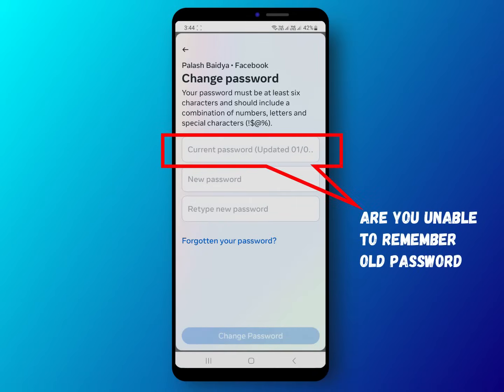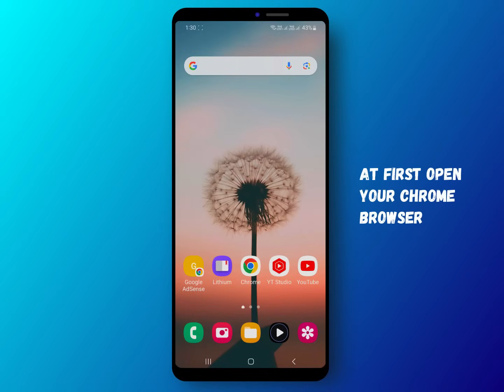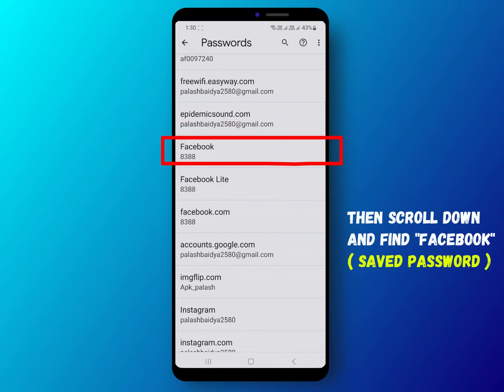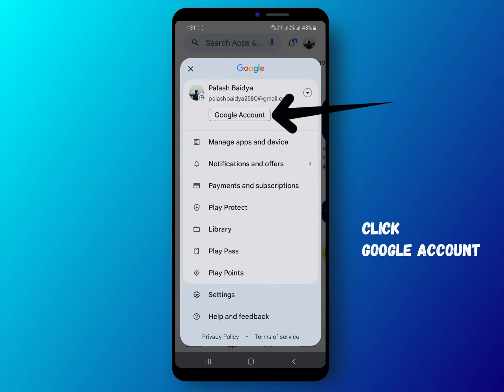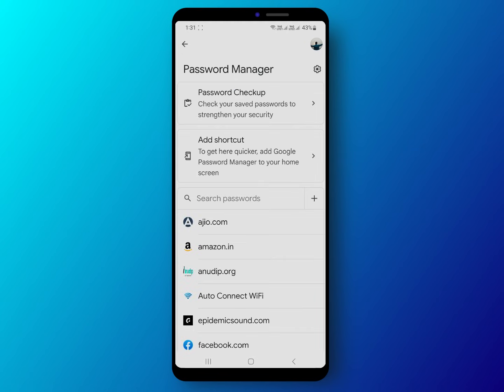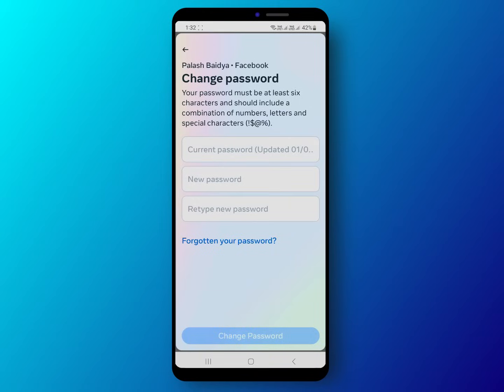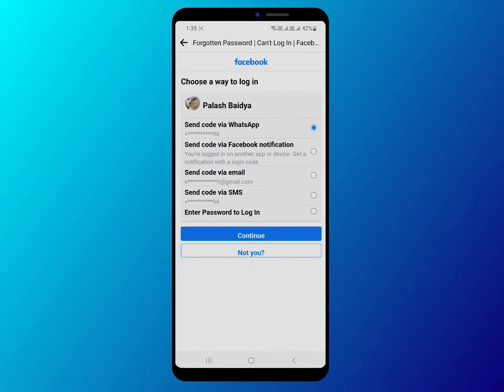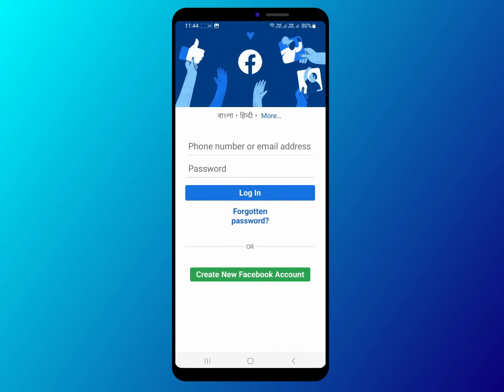What to Do If You Forgot Your Facebook Password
Have you found yourself locked out of your Facebook account because you can't remember your password? Don't worry! I will show you best way to encounter this issue.

These problems are going to solve in this video
1. How to see my Facebook password
2. how to reset Facebook password

view your password 1
Open your Chrome browser and go to settings.
Click on "Password Manager" and scroll down to find "Facebook" from the list. Hopefully, you'll be able to view your password there.

view your password 2
Open Facebook and go to the menu.
Scroll down to find "Settings" and click on "Password and Security."
Scroll down and find the option "Change Password," then select your profile

If you don't have any associated phone number or email and you are not logged in, then there's only one way to recover your password. You need to verify your identity by uploading your ID. This process is complicated, so I have uploaded a video on this topic.